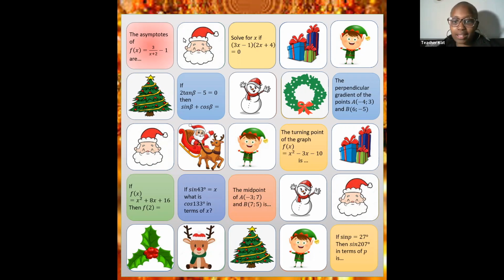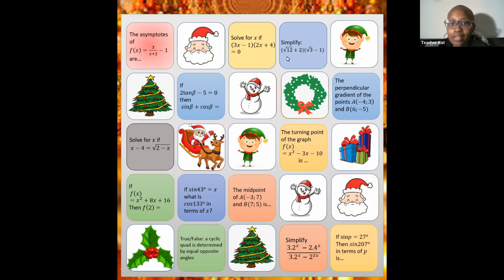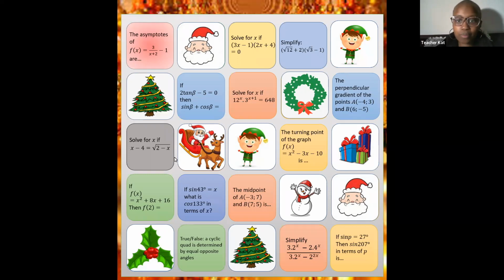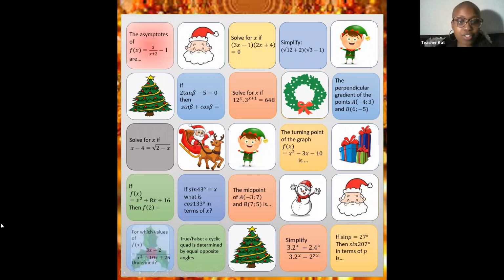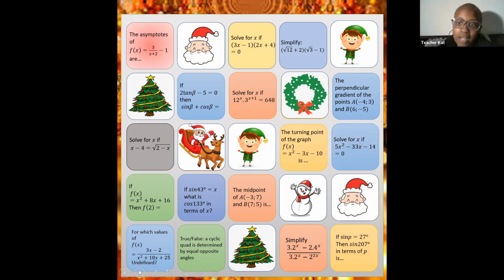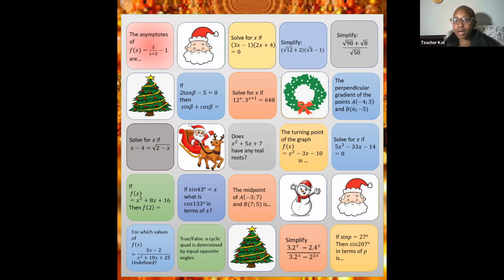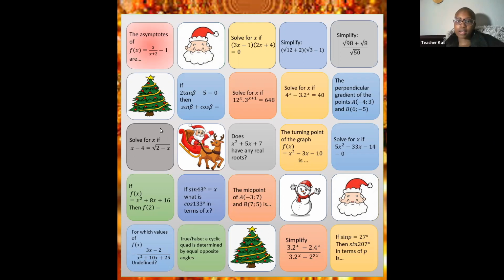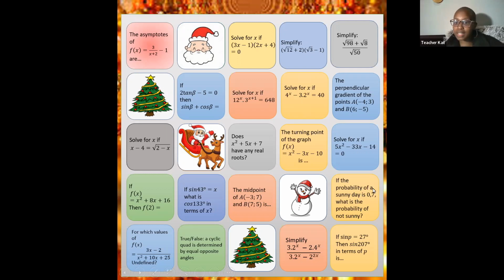Grade 11 - December Holiday Club (maths bingo finals)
Grade 11 | december holiday club | holiday club | maths bingo finals | bingo | christmas |